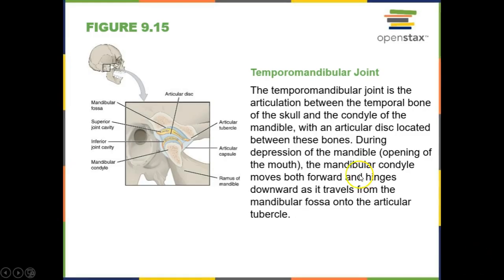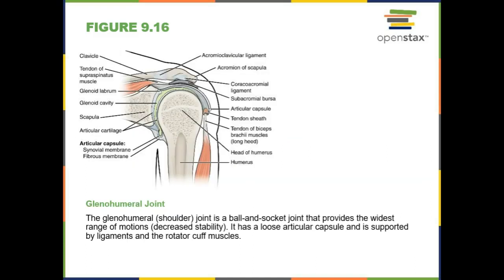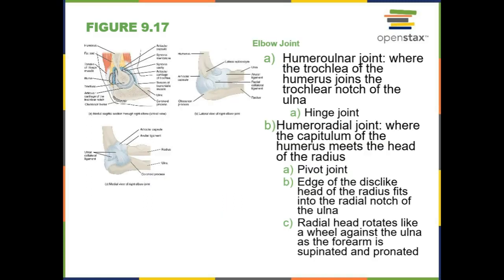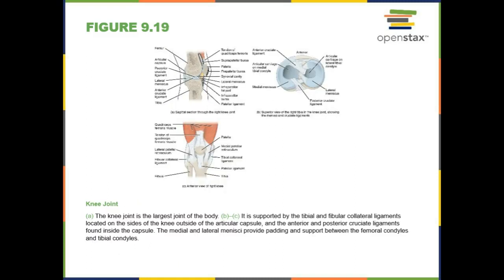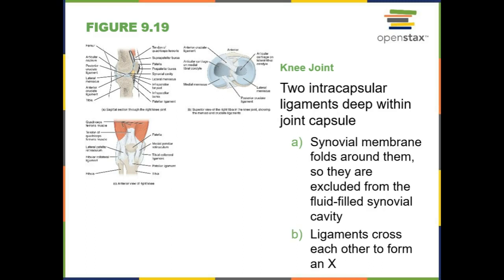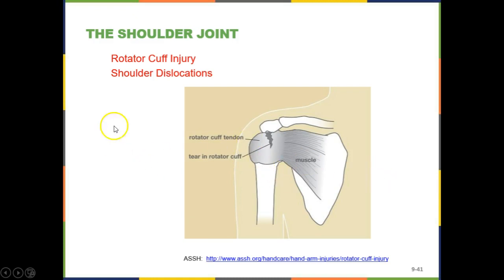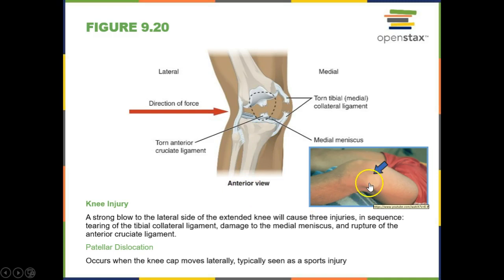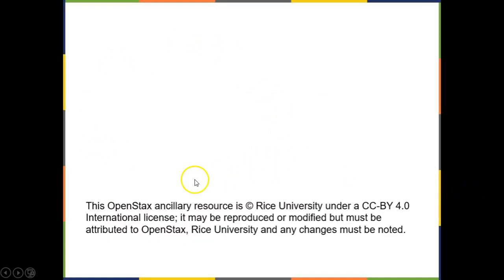Anatomy and Physiology_Chapter 9_Part 2